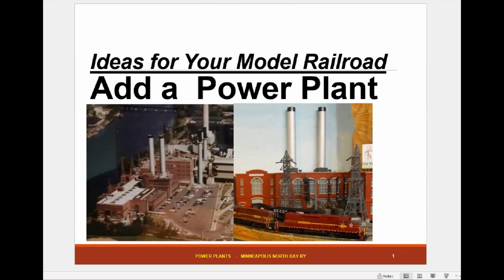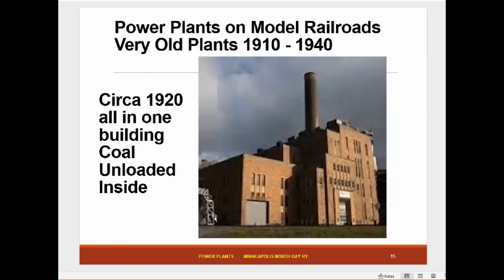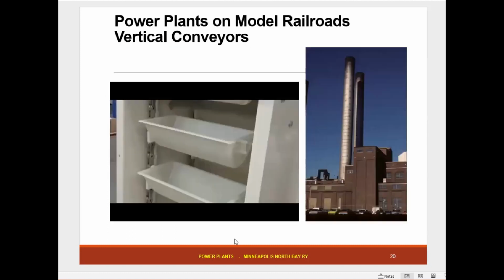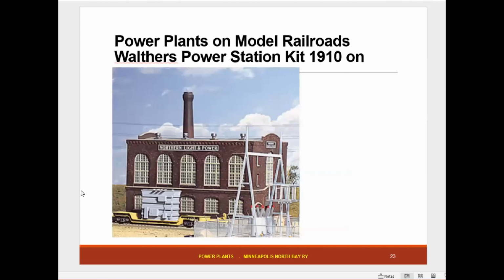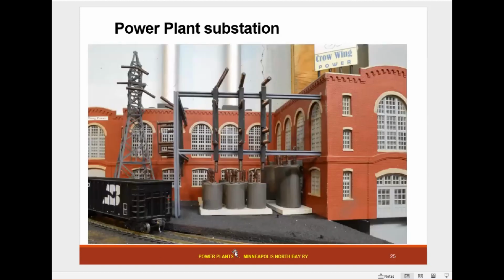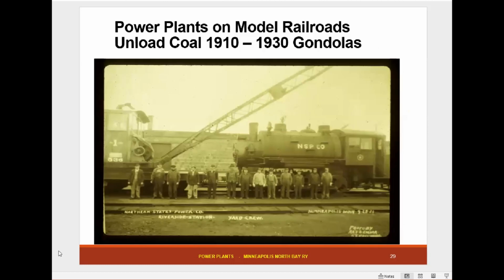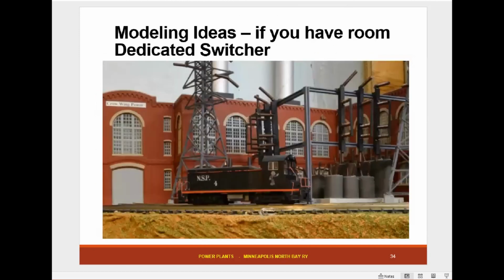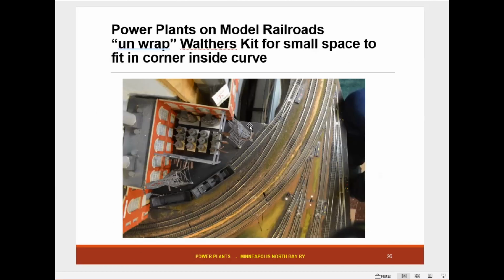191 - M&NB - Model Railroad Ideas - Put a Power Plant on Your Model Railroad Layout - Part 2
This is the second in a series of videos with some ideas for your model railroad layout.
The video goes over the smaller Coal Fired Power Plants built before World War II from 1910 to 1940.

These videos discuss how you can put a Power Plant on your model railroad.
A Power Plant can add interest and bring other types of operation to your layout.
Many different types of cars can go in and out of the power plant.

Welcome to the Minneapolis North Bay Ry - YouTube Channel. The Channel is for those interested in: Model Railroads, Railroads or Other Transportation Topics. One or two Videos are added each week. Each video is about 10 minutes in length.
The Channel is for those interested in: Model Railroads, Railroads or Other Transportation Topics.
The model railroad videos are usually showing what railfans would see if they were out Train Watching on a typical day.

Most of these Videos are done on the Minneapolis & North Bay Ry HO layout that is down in the basement.
The channel also is for those planning or building a Model Railroad – to provide some ideas of things to include or NOT include on the Layout.

One or two Videos are added each week. Each video is about 10 minutes in length.

If you have a comment or question, please add it in the Comment Section

Video Description
Part 1  ---   Coal Fired Power Plants in general and how they work.
Since this is a railroad video - how a steam locomotive works and how it compares to a power plant is described.
Some of the different types of railroad cars that go in and out of the power plant shown.

Part 2  -- The smaller Coal Fired Power Plants built before World War II from 1910 to 1940.
These power plants can be used if you are modeling an earlier period, say 1935.
Some of the different types of railroad cars that west in and out of the power plant before World War II are covered.
Note: These smaller and older power plants can also be used if you model a later period. Some of these plants ran for 50 years or more and some are even in service today – running at peak times or using alternate fuels including: refuse, wood, bio-fuel or other product.

Part 3 -- The  Coal Fired Power Plants built after World War II (after 1946).
Many of these are much larger although some smaller modern design plants were also built after the 1940s.
The different types of railroad cars that go in and out of the power plant during modern times are described.

If you have questions or comments or other ideas
- please send an email to